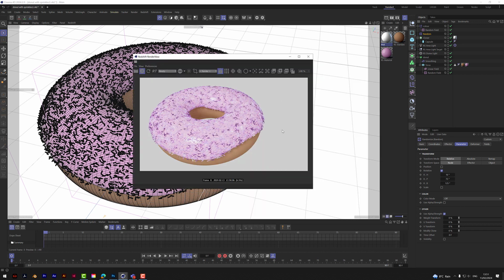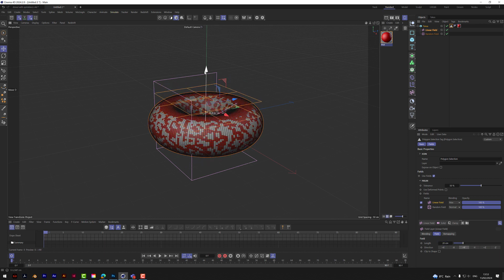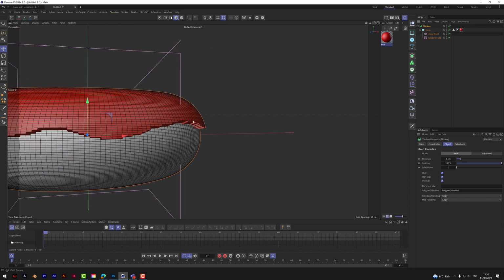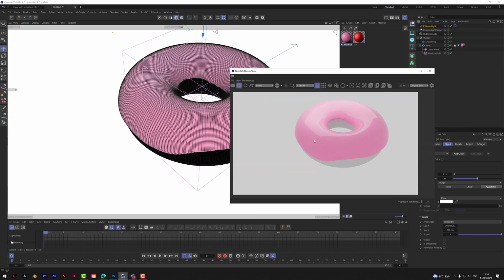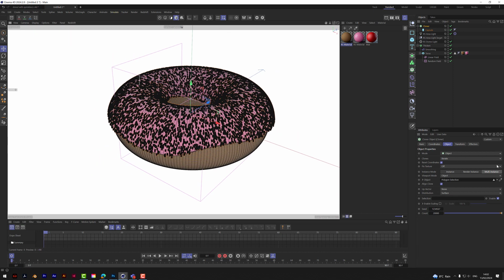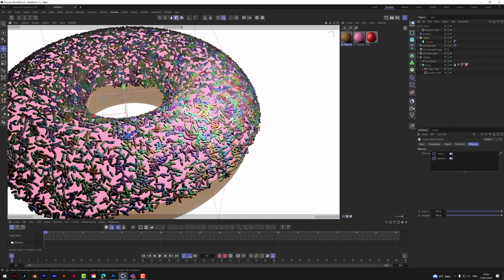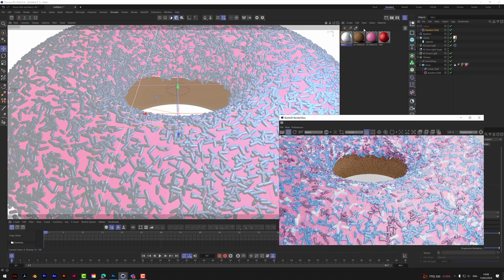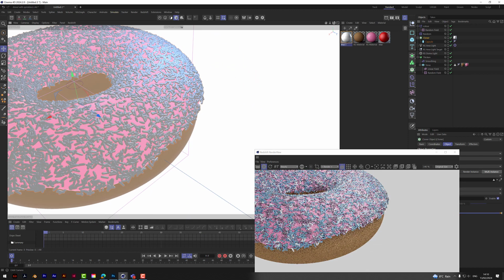Superfast Donuts 🍩 Cinema 4D 2024.2 Tutorial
In today’s video we are going to make a batch of STICKY DONUTS just in time for Valentines Day!

00:00  Intro
00:30  The DONUT (Torus)
02:00  Icing the donut
09:30  Topping with SPRINKLES
 12:33  Different colour sprinkles and Icing

For ready-made Cinema 4D project scene files please visit my Gumroad page here...